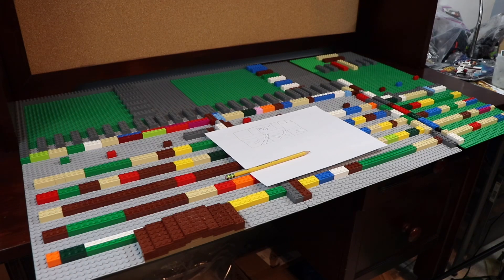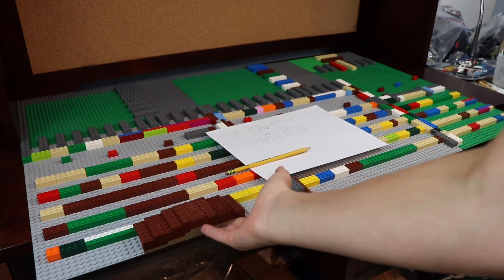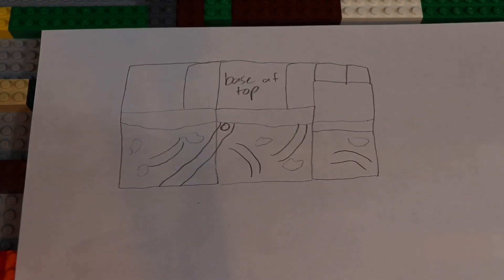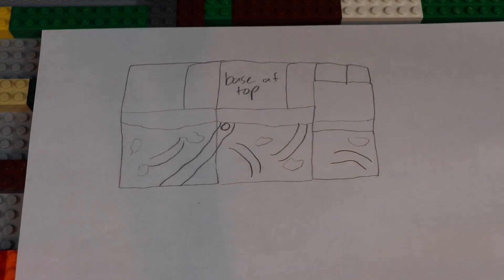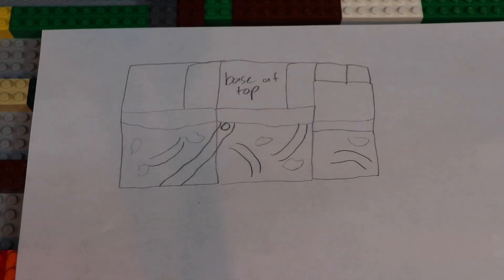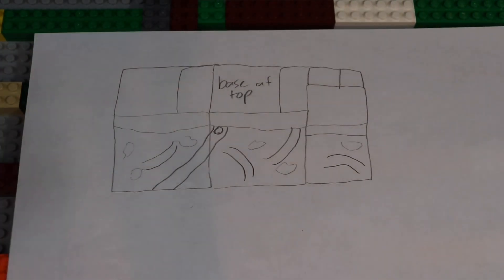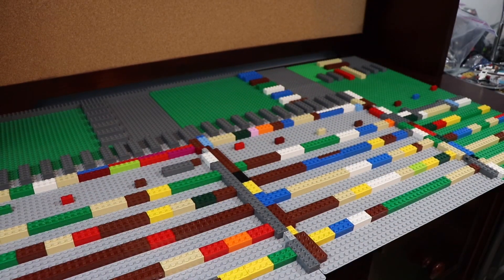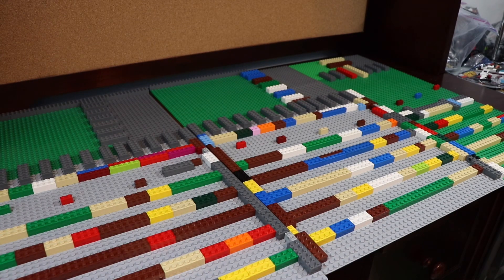Building Devaron in LEGO | Planning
Welcome to another building series! I hope you guys enjoy the video! Be sure to leave feedback or any tips in the comments!

Joakim Karud